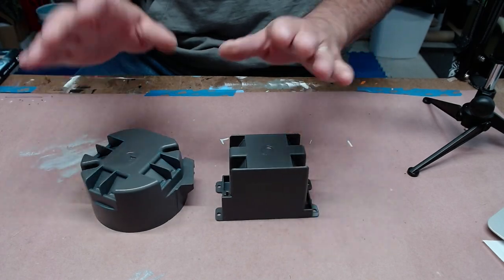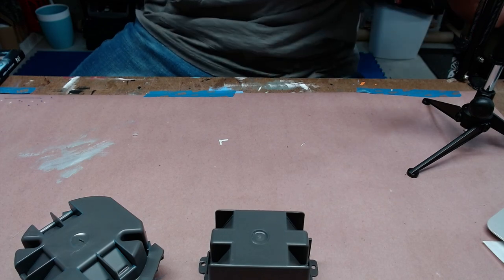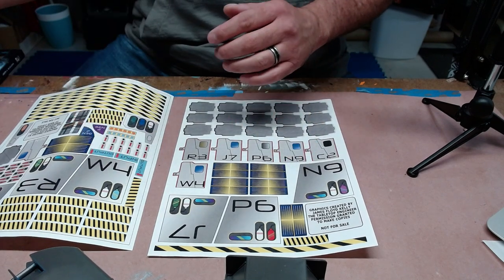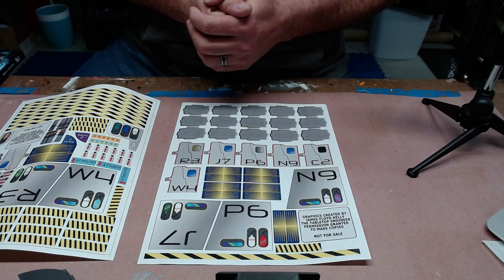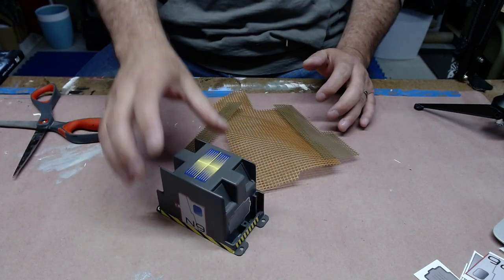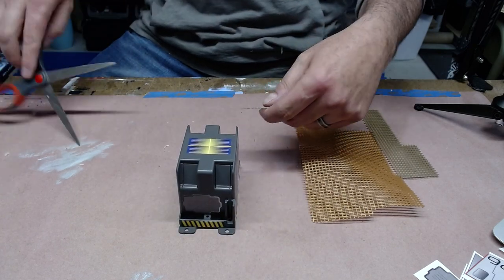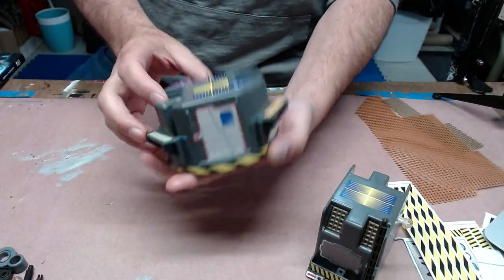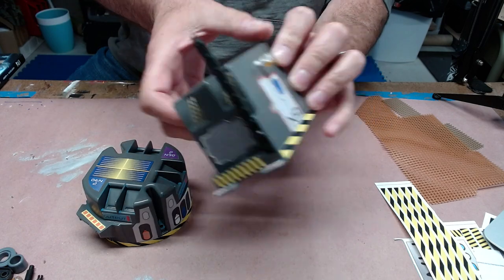Stargrave Terrain Scenario 1 - The Habitats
In this video, I'll show you how to make some inexpensive Sci-Fi habitats using Gang Boxes and stickers created with Inkscape.

LINKS OF INTEREST:

Sticker Sheet can be downloaded in the FILES section of The Tabletop Engineer Facebook Group:

Gang Box 1 (Rectangular)

Gang Box 2 (Circle)

Get your 100% Free Half-Page Advertisement in the RPG & Wargame Supply Sourcebook